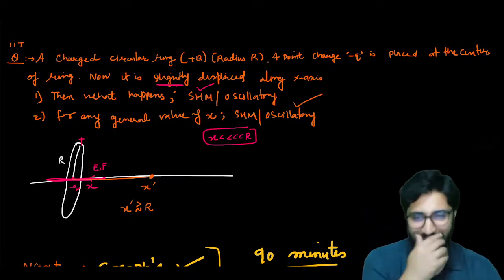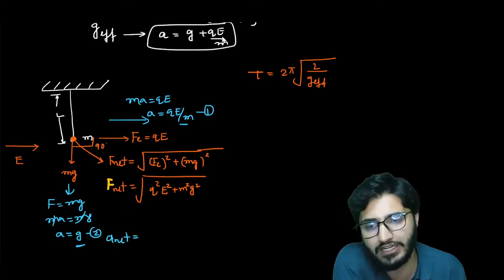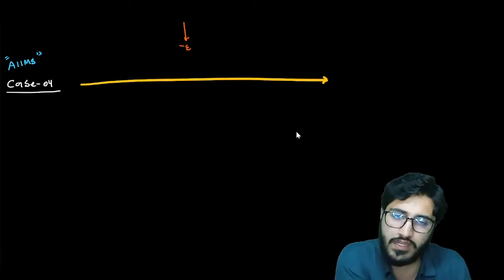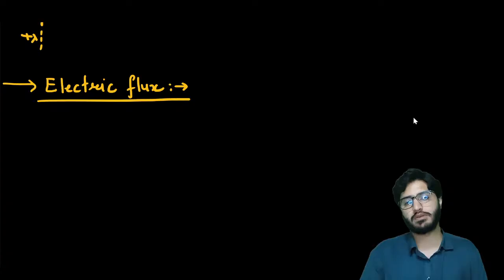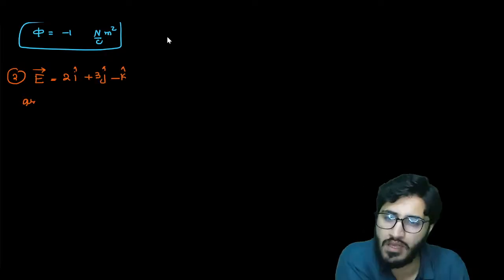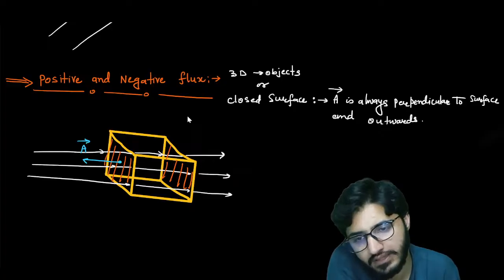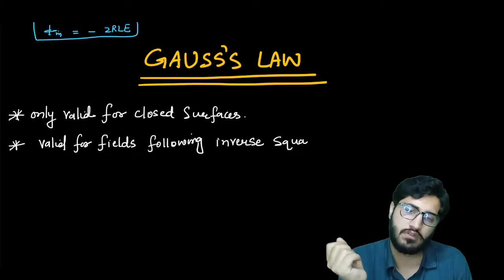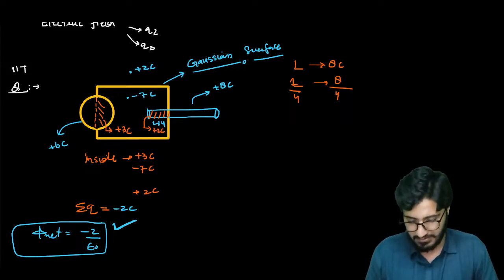ELECTROSTATIC LECTURE 10 @focusneetjee2931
📌 Topics Covered:
✔ Graphical analysis
✔ Electric Flux
✔ Gauss's Law